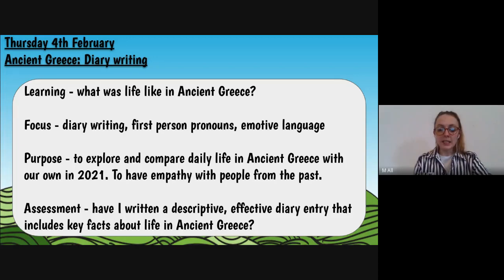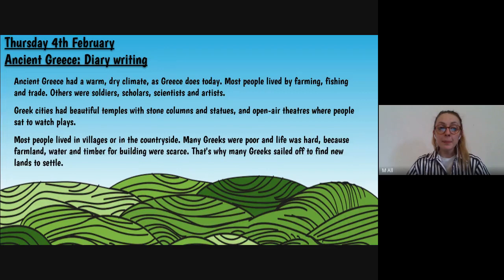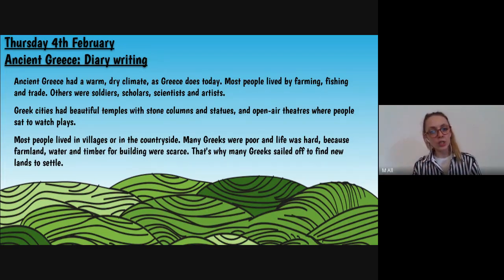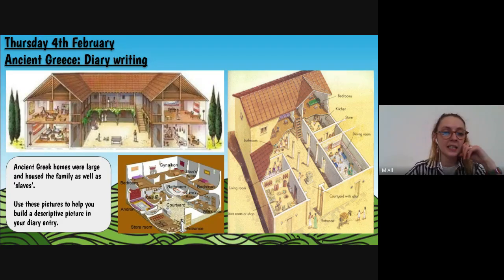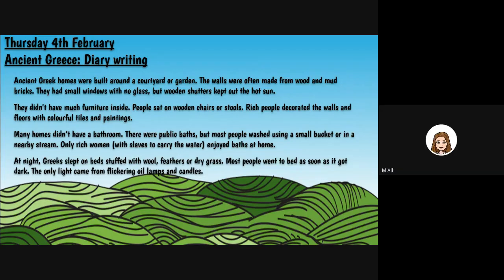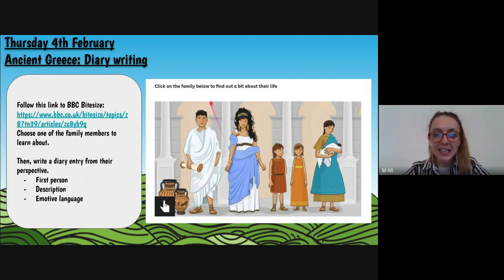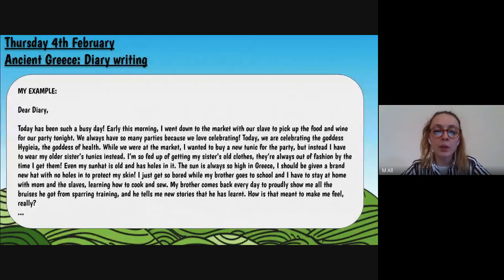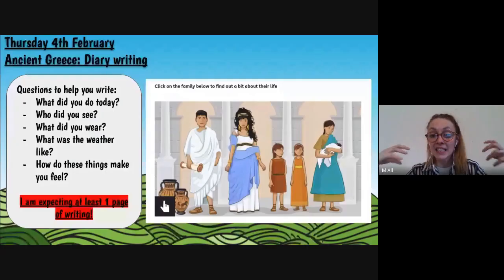Lea Forest Primary Academy - 4.2.21 2pm Ancient Greek Diary Writing Year 3.mp4